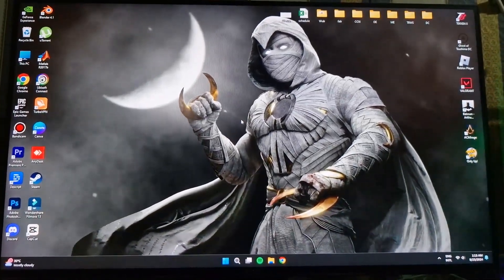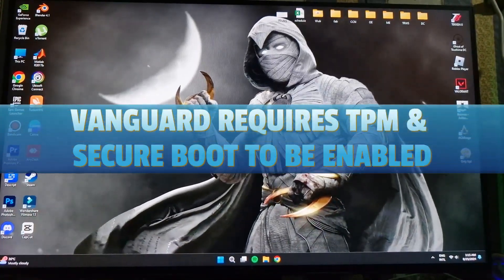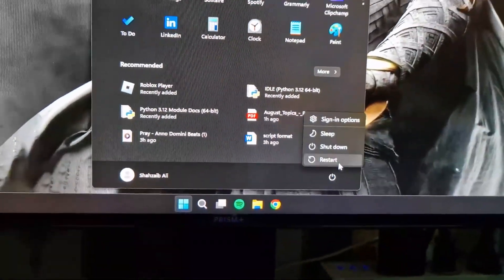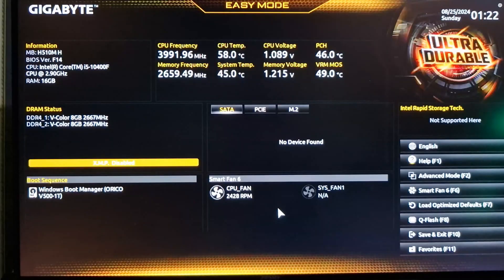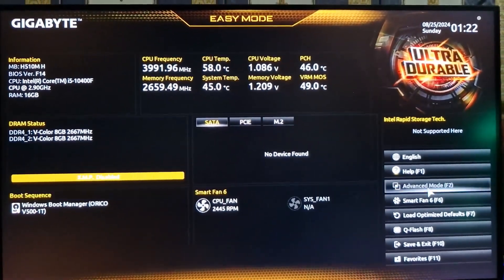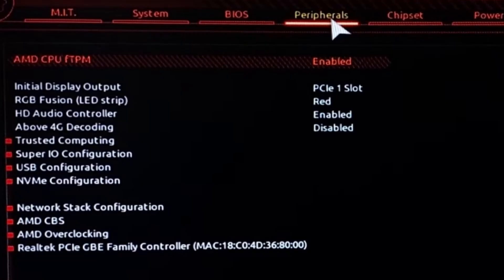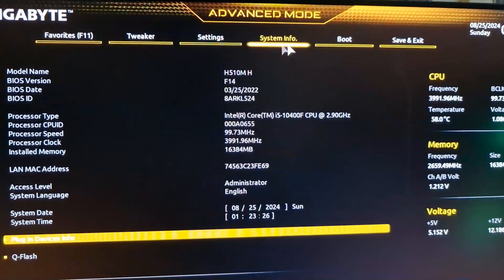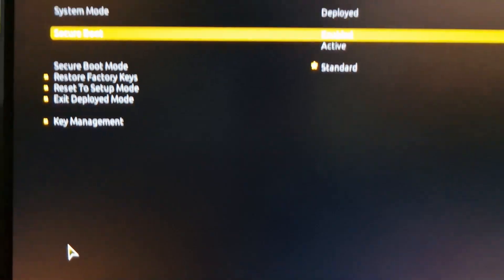How To Fix Valorant Secure Boot & TPM 2.0 Error On Windows 11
Are you encountering the Secure Boot and TPM 2.0 error when trying to play Valorant on Windows 11? In this guide, we’ll show you how to fix this issue step-by-step so you can get back to enjoying Valorant without any interruptions.

In this video, you'll learn:

What causes the Secure Boot and TPM 2.0 error in Valorant on Windows 11
How to enable Secure Boot and TPM 2.0 in BIOS
Step-by-step solutions to fix the error and ensure Valorant runs smoothly